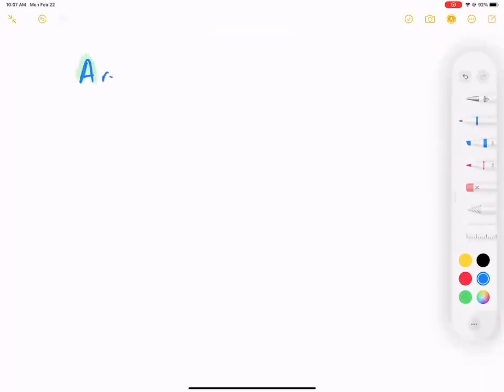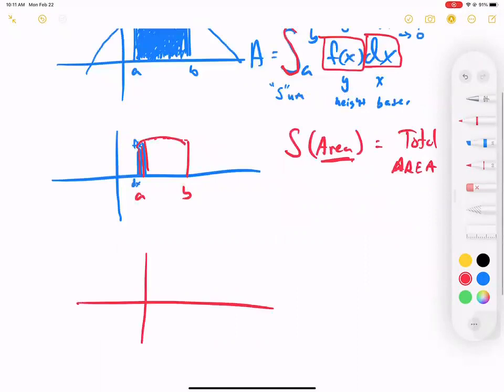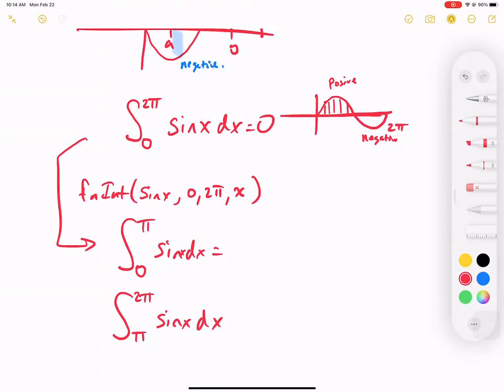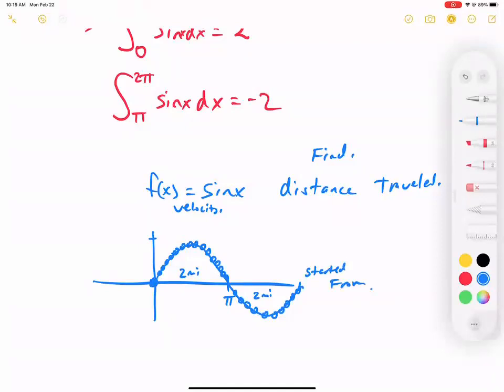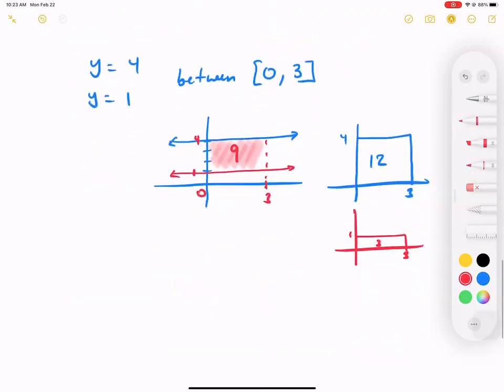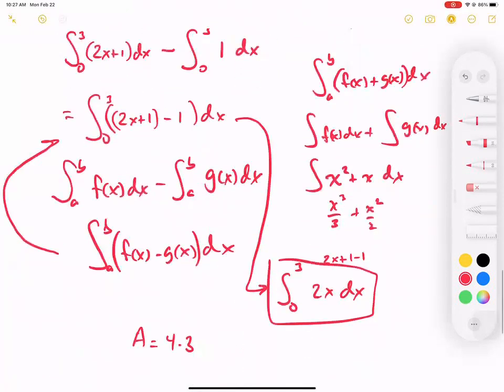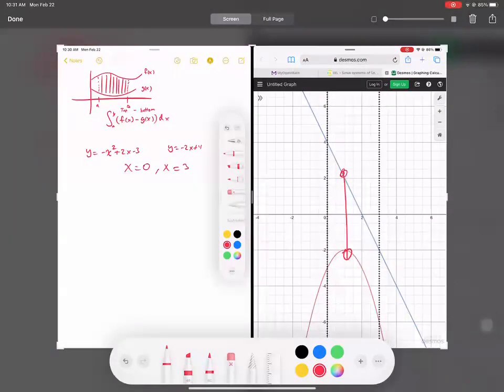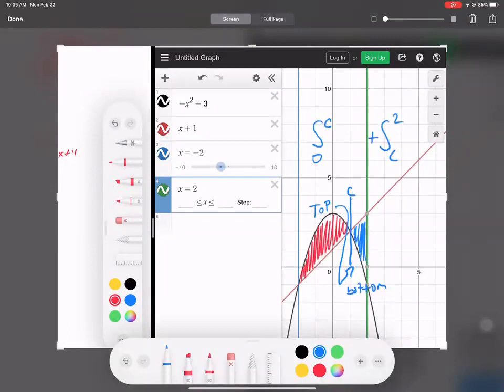Calculus AB Area under a curve. Area between two curves.